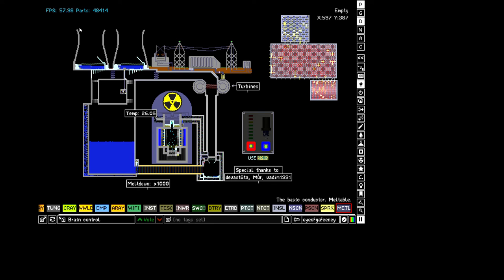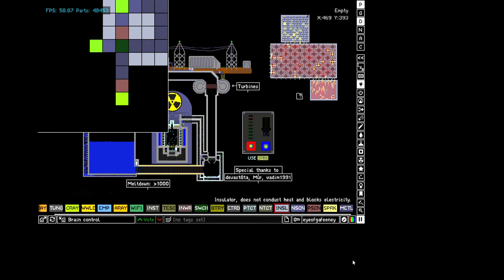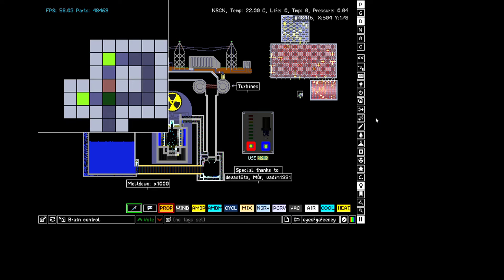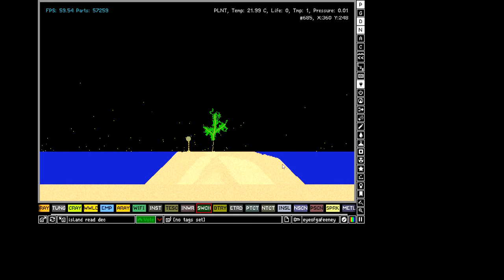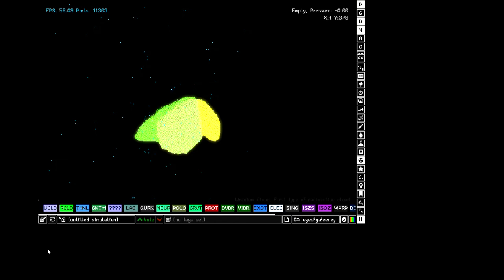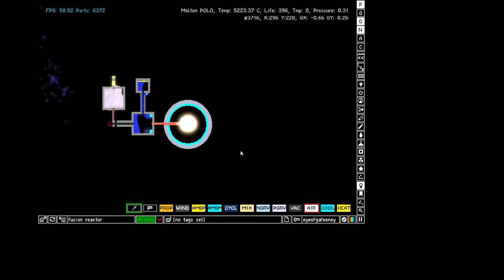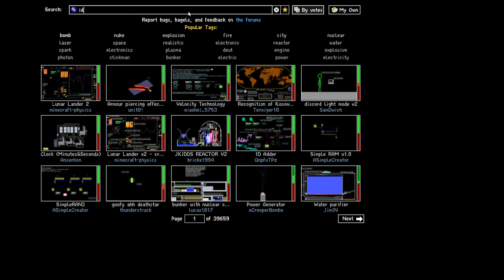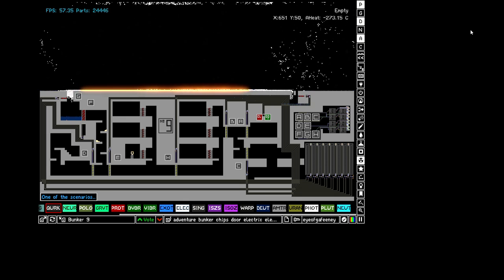The Powder Toy 2022 11/12/21 19:55